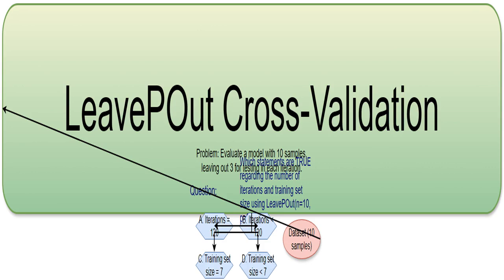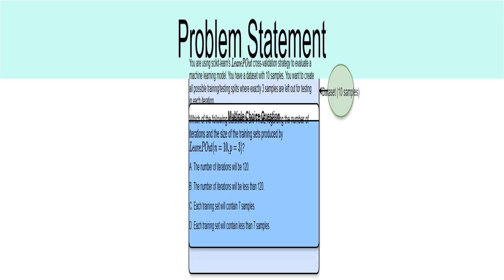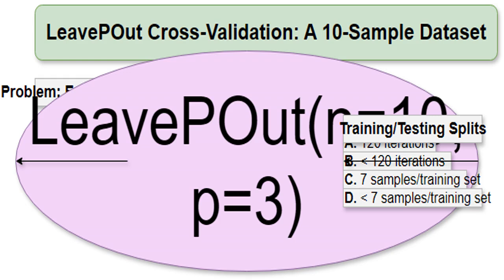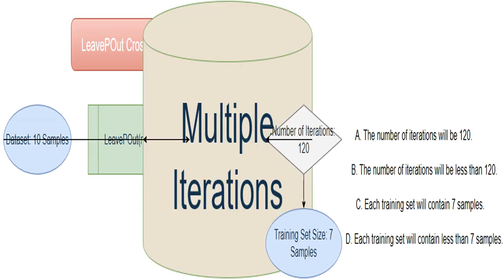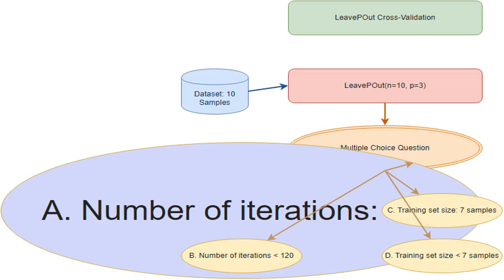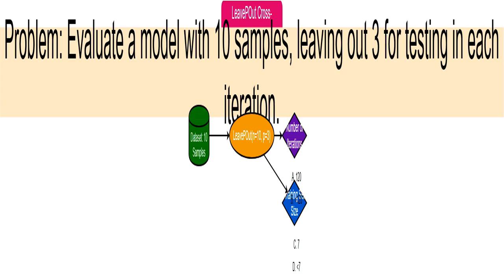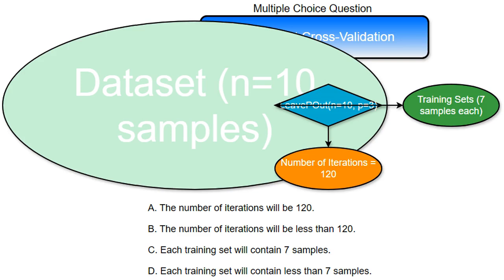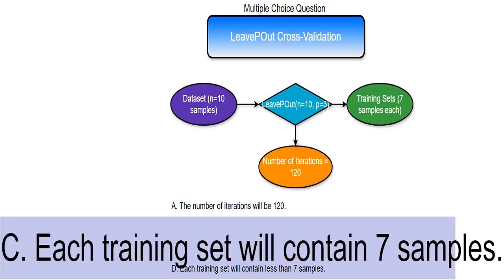Sklearn modelselection LeavePOut 1